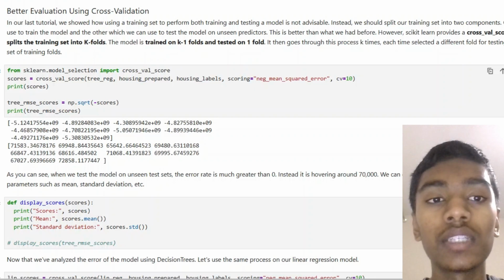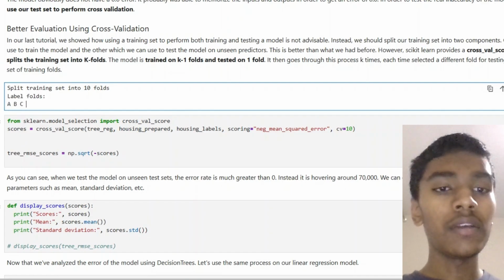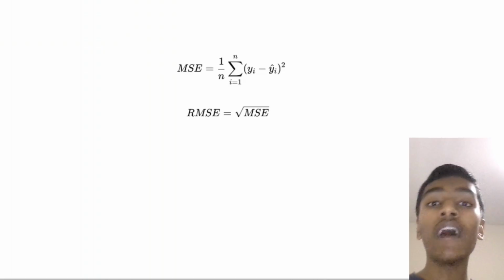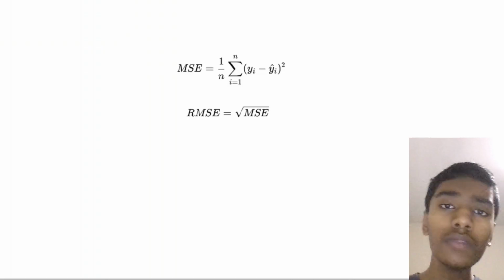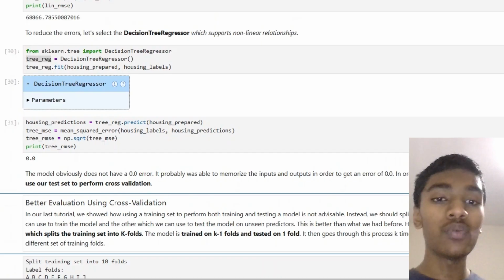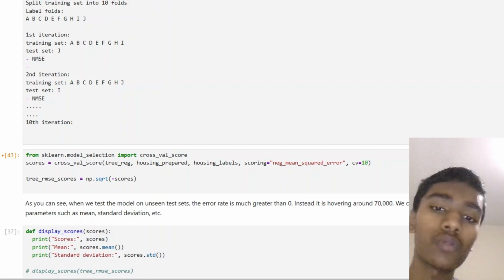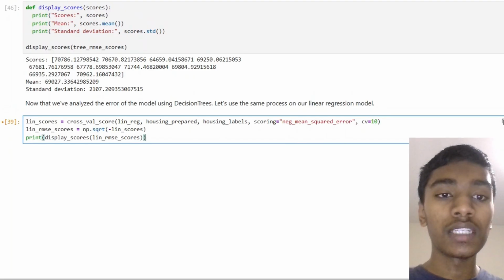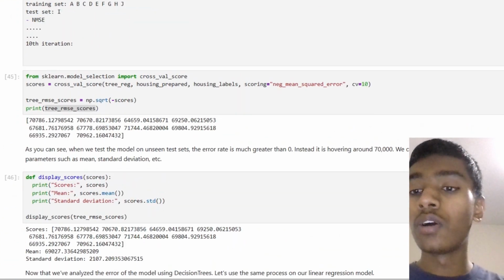Tutorial #19: How To Build A Machine Learning Model - Using Cross Validation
How To Build A Machine Learning Model - Using Cross Validation - Tutorial #19
In today's tutorial, we cover how to build a ML model using decision trees to model non-linear relationship.